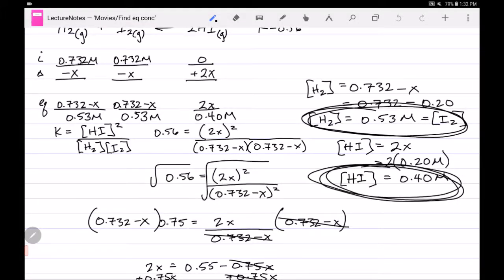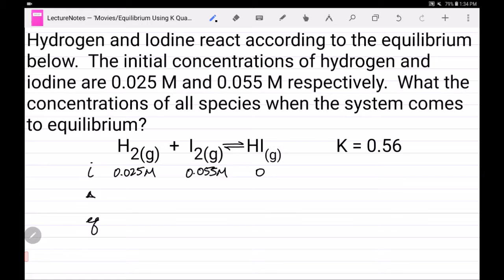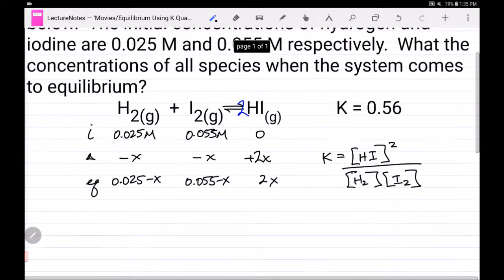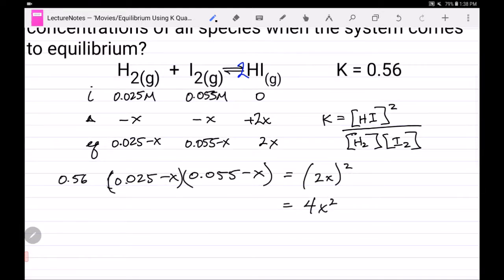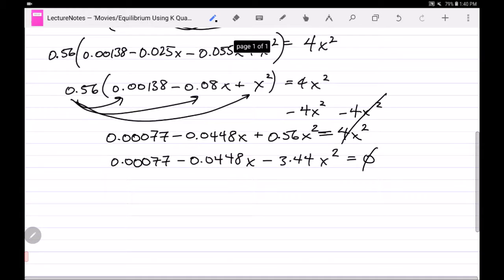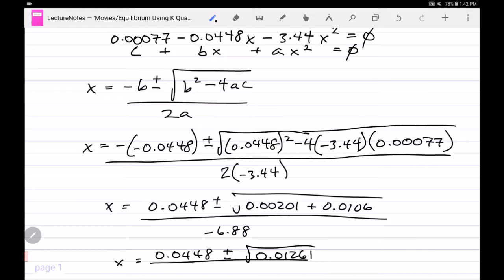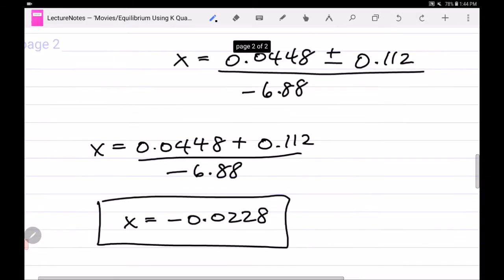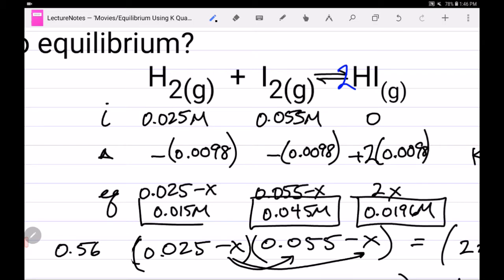[A] Equilibrium Using K with Quadratic Formula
How to solve for equilibrium concentrations using K and the quadratic equation.
0:11 Skip Intro
3:21 Simplify equation algebraically
5:53 Solving the quadratic equation
7:00 Testing both solutions to the quadratic equation